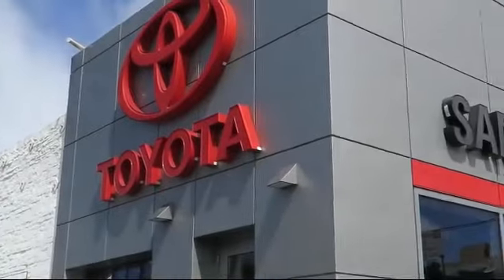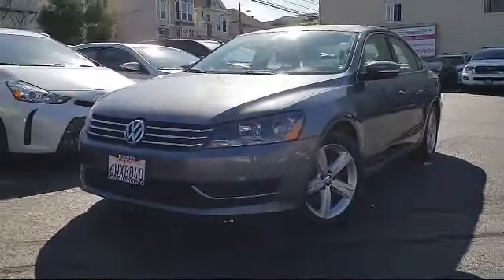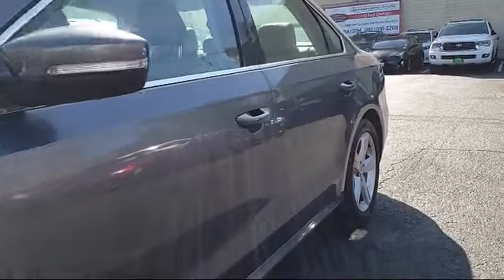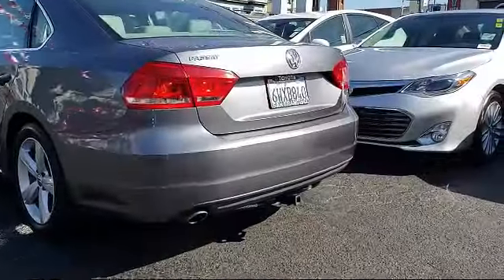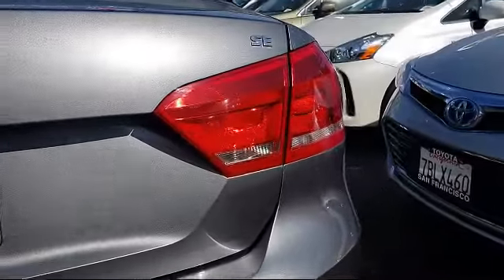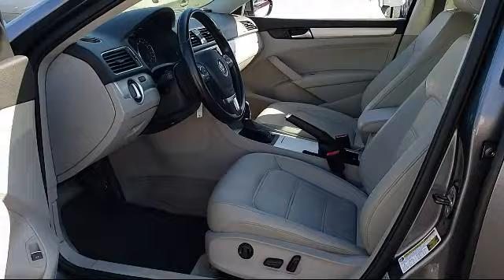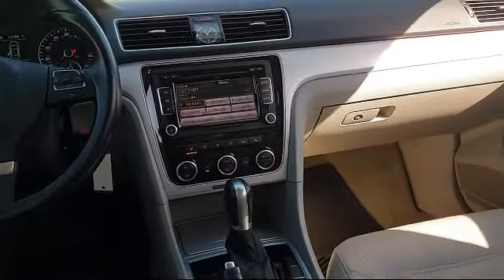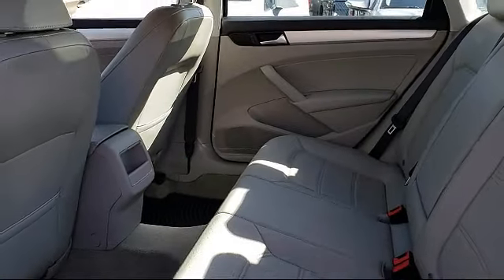2012 Volkswagen Passat Sedan 2.5 Se San Francisco Daly City San Mateo San Rafael San Bruno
2012 Volkswagen Passat Sedan 2.5 Se Stock Number: 30336G Vin:1VWBP7A38CC106931.

3800 Geary Blvd.